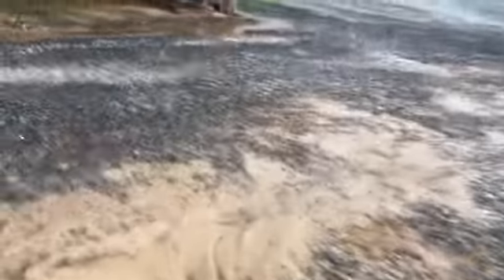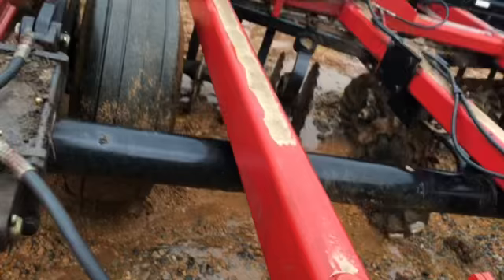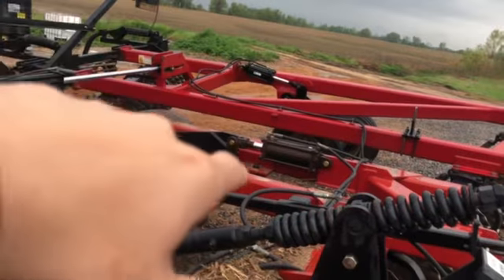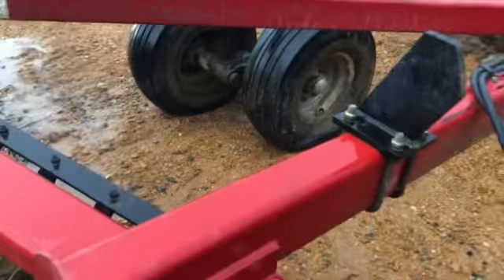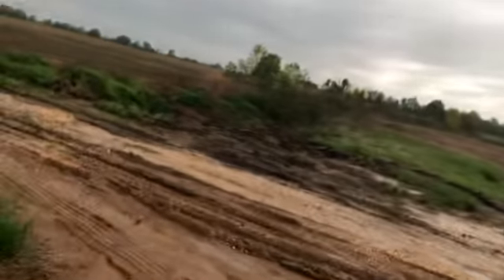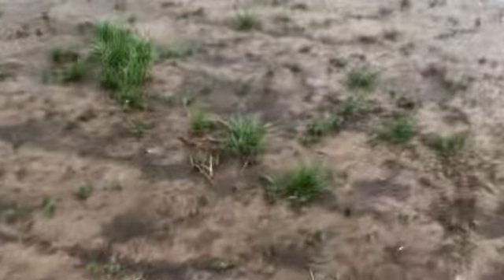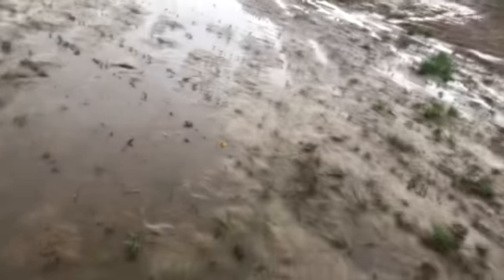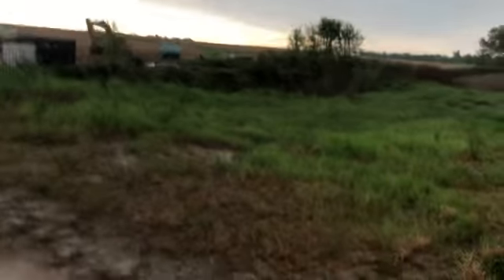Rain rain and soybean updates